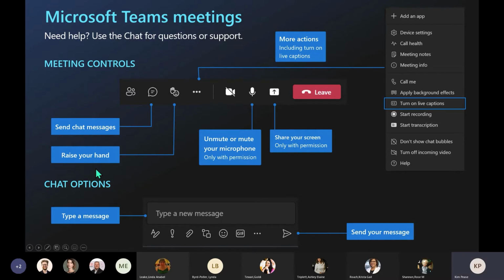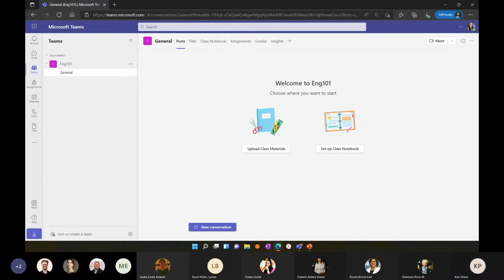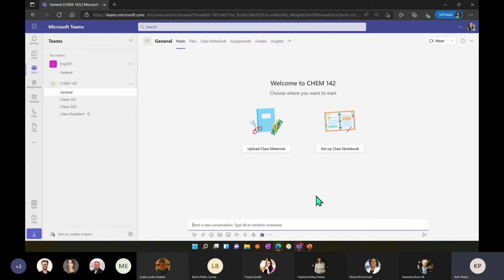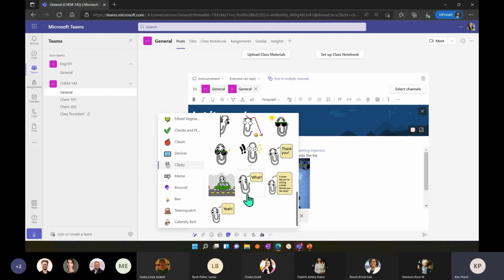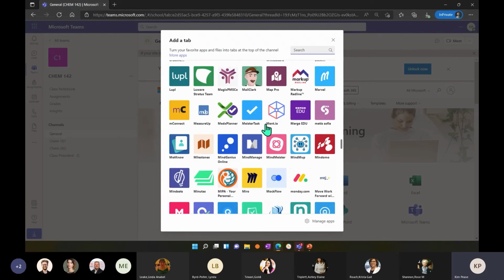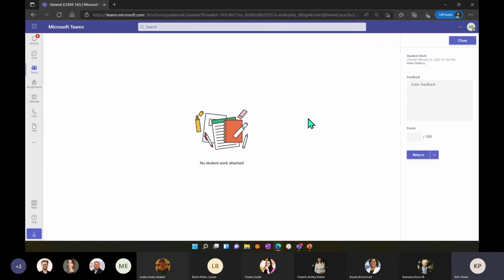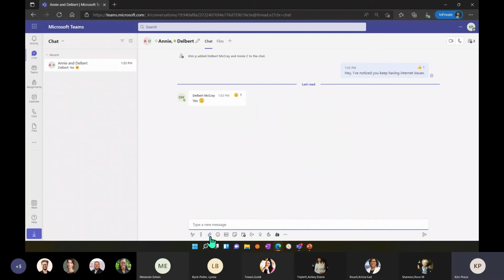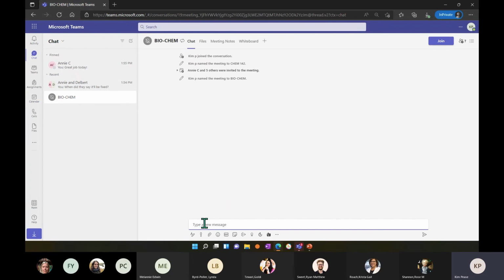The Digital Transformation Center, Taste of Technology, Microsoft Teams for Higher Education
Microsoft Staff and PLC Teams provide the perfect location to work with colleagues on projects, curriculum adoptions, and even university-wide initiatives. Administrators can communicate and collaborate with their faculty in one location. Policies and procedures, forms, instructions for various tasks and responsibilities, and more can all be shared within Teams for quick access. Teams support online meetings with screen share and whiteboard annotation that can be recorded, automatically saved, and transcribed in Teams. Whether your colleagues are down the hall or in another building across town, Teams support collaboration among educators and students.